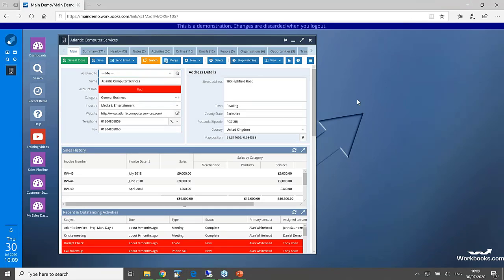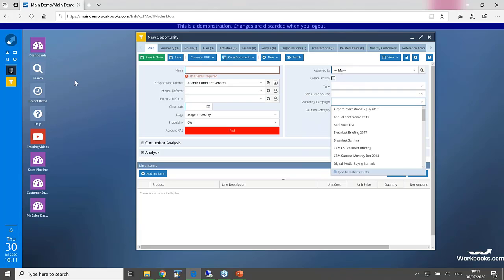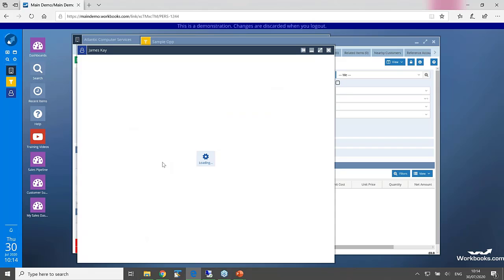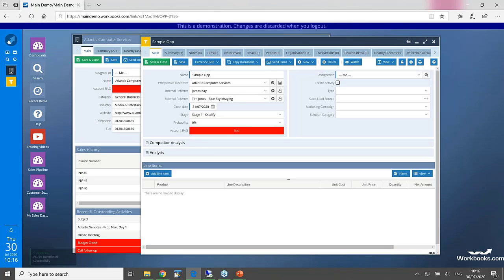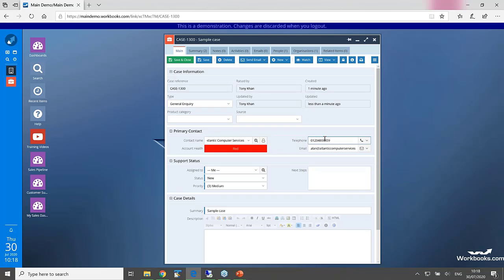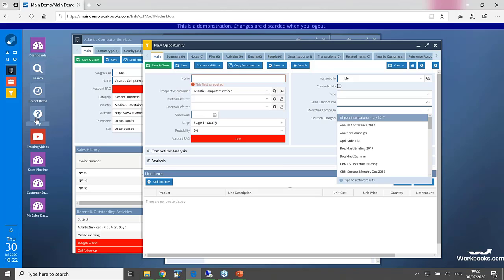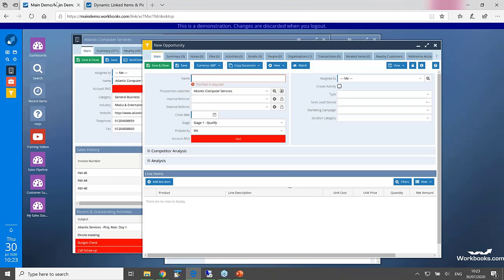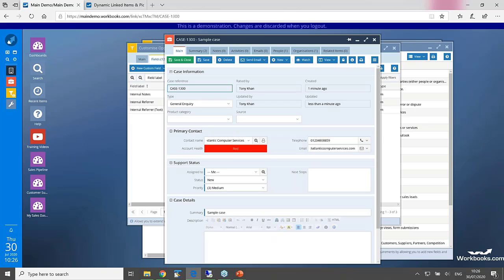CRM Insights - Workbooks Dynamic Linked Items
Sounds a bit techie, but they can save you time in Workbooks CRM.

We show you what they are and why you would use them in your CRM.